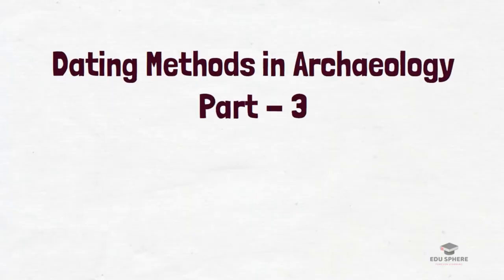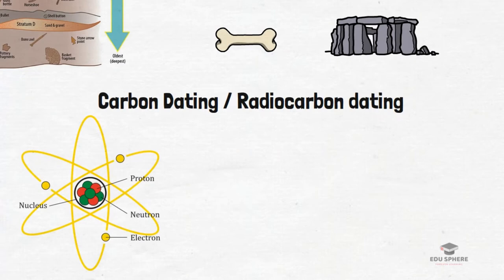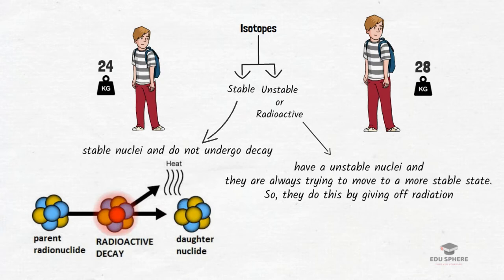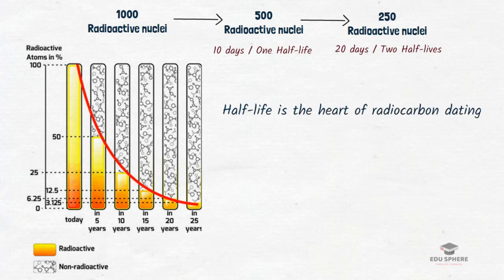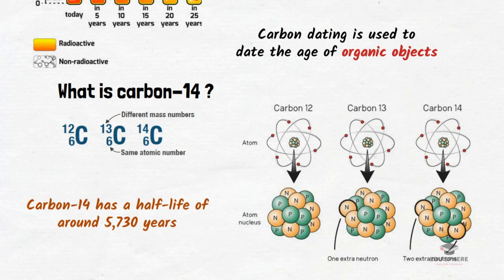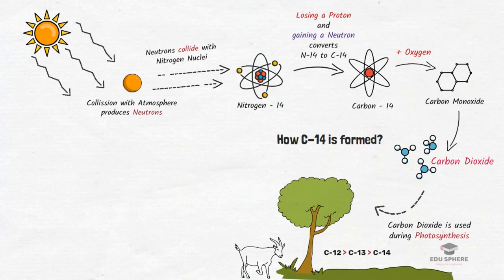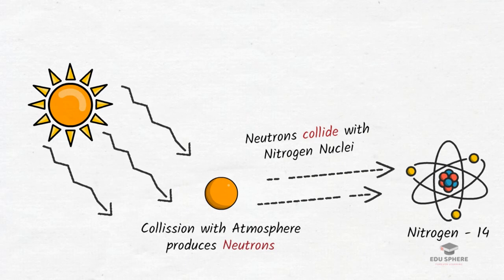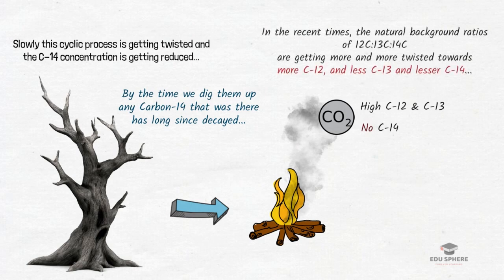Dating Methods in Archaeology (Part 3) | Absolute Dating | Carbon Dating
In the previous two videos we had discussed about different Relative dating methods.

We know that in case relative dating, scientists compare an object to other similar materials in order to establish a chronological timeline. But, Geologists often need to know the age of material that they find. So, modern scientists have developed different methods to determine the absolute age of materials. In this video, we shall discuss the difference between Relative dating and absolute dating methods.

The Radiocarbon method of dating (Carbobn-14 Dating) would be covered in detail in this video.

You will come across the following keywords in this video.
Absolute Dating
Relative Dating.
absolute age
fossil
Radiocarbon dating
Radioactivity
Isotopes
Half-life
radioactive isotopes and stable isotopes
radioactive decay
carbon-14
How C-14 is formed